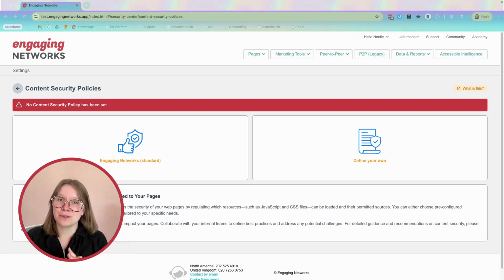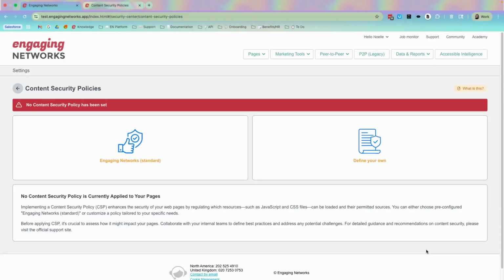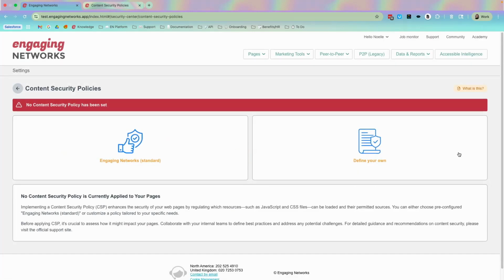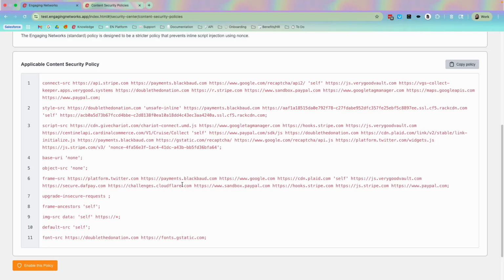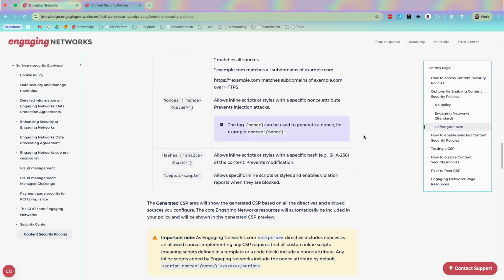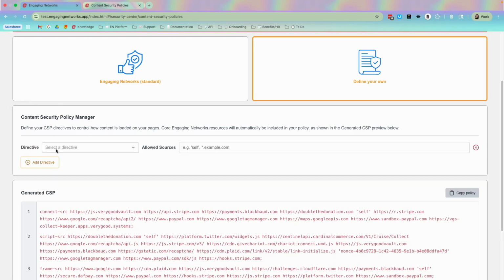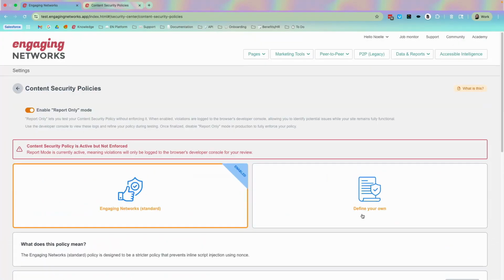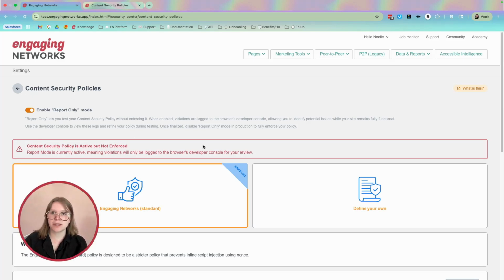Content Security Policy